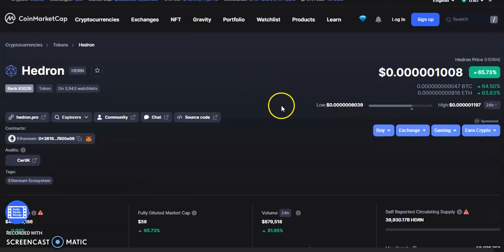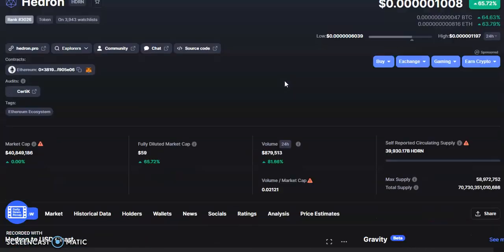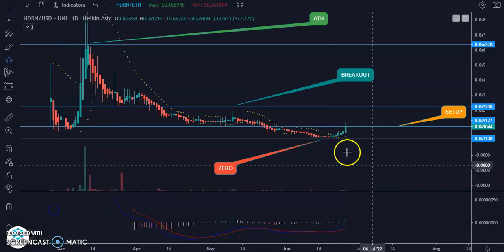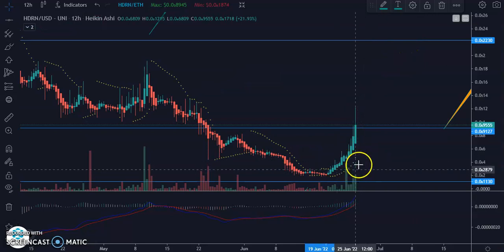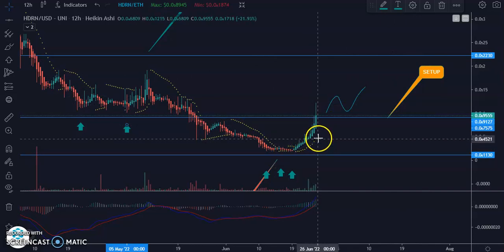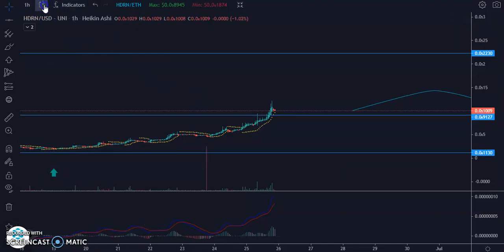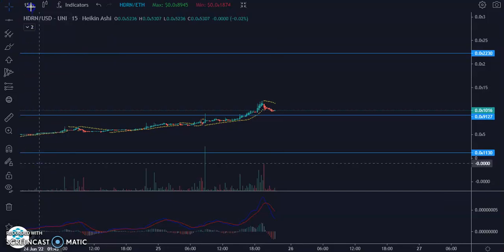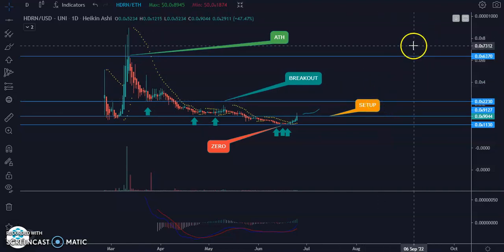Hedron Token | Price prediction | $Moneybags Alert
What is Hedron?
Hedron (HDRN) is a collection of smart contracts that live on the Ethereum and PulseChain blockchain(s). Hedron builds on top of HEX to allow stakers to mint and borrow HDRN tokens against their active HEX stakes. Hedron also allows stakers to trade their HEX stakes as NFT tokens on any compatible NFT marketplace. Hedron has no admin keys and no kill switches. Just like HEX, Hedron is completely decentralized with zero counterparty risk.

To enter our Moneybags $100 Giveaway announced at the end of every week, simply:
3: Tweet sharing this video tagging me @RicoMoneybags & a friend

🧳 Let's pack our BAGS & experience the abundance of money together!